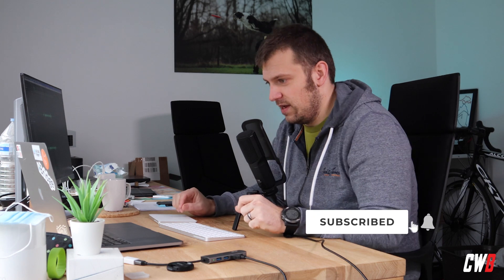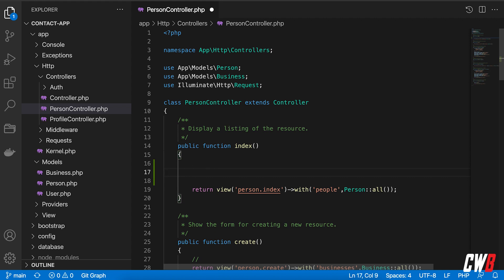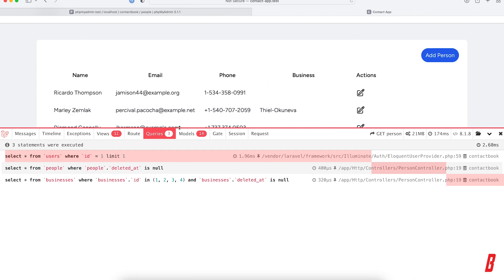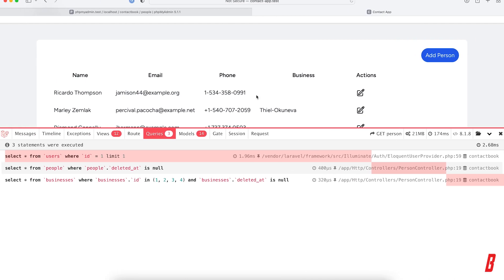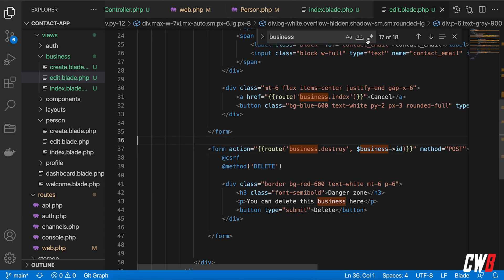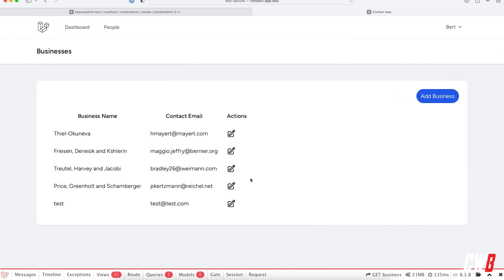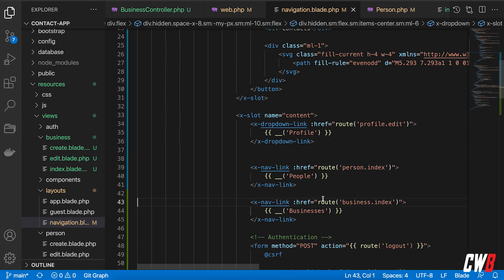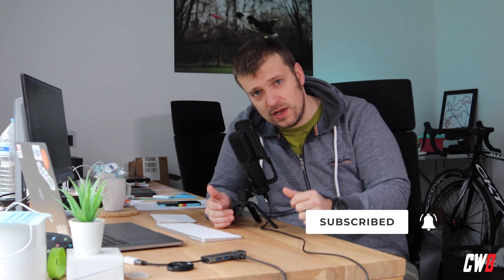Episode 8 - Optimisation with Eager Loading | Laravel Contact App from scratch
In this episode, we're optimising our application with Eager Loading.